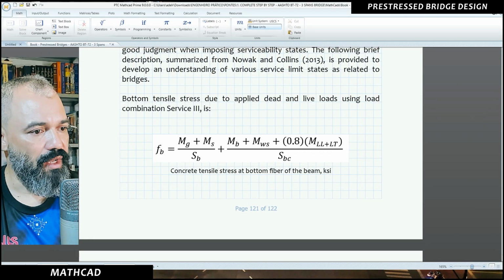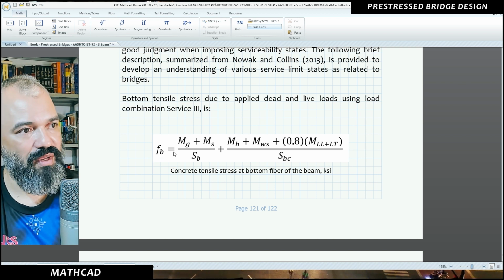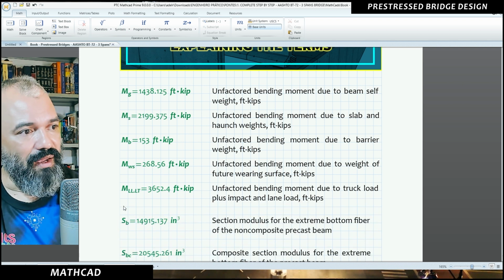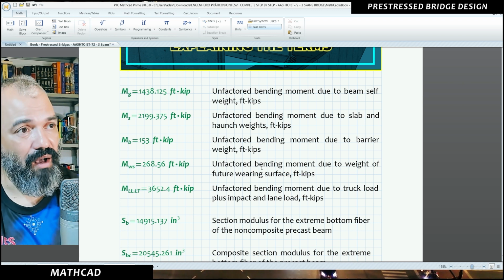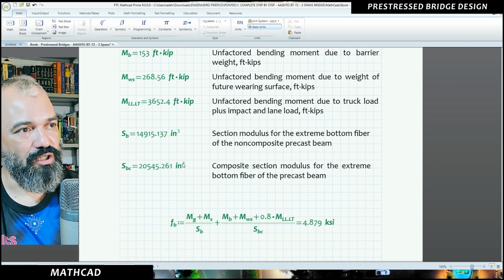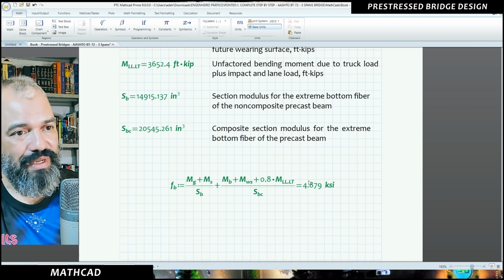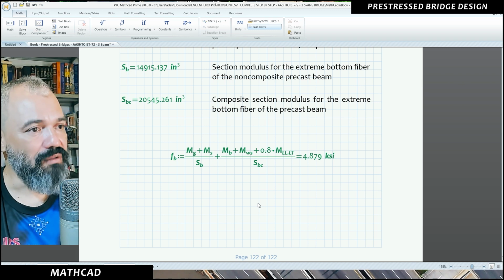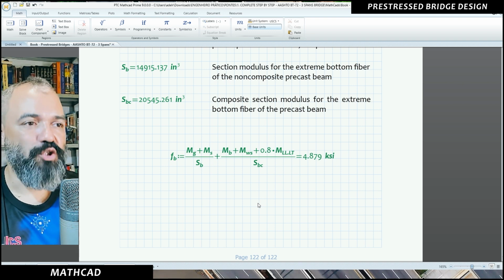Lesson 009 - Tensile Stresses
The required number of strands is usually governed by concrete tensile stresses at the bottom fiber for the load combination Service III at the section of maximum moment or at the harp points. For estimating the number of strands, only the stresses at midspan are considered.

It is instructive to understand the concepts of limit states, which form the foundations of the strength design, and the LRFD philosophies. Stated simply, a limit state is a condition which represents the limit of structural usefulness (AISC 1986). Or, in the context of structural reliability, a limit state can be defined as a boundary between desired and undesired performance of a structure (Nowak and Collins 2013).

The use of plural limit states is intentional as there may be, and usually are, many conditions that, if violated, would impair a structure’s ability to satisfactorily carry extreme loads. These limit states are owner/designer-driven conditions and their intents are specified in the design codes. Intended service life is prescribed in the design codes, usually 50 or 75 years.

Conheça aqui o curso exclusivo de projeto de rodovias e planejamento de tráfego.

Outros cursos exclusivos com mais conteúdo

- Projeto de Estruturas para Leigos

- Prestressed Bridge Design - in English

- Topografia para Leigos - Projetos Rentáveis

Se você gostou do vídeo e quer ajudar a manter a divulgação de conteúdo relevante e prático para o desenvolvimento da engenharia e construções, você pode contribuir com qualquer valor através da chave PIX:

Agradeço sua atenção e qualquer dúvida fico à disposição para quaiquer esclarecimentos.